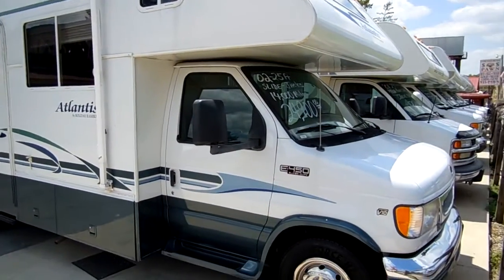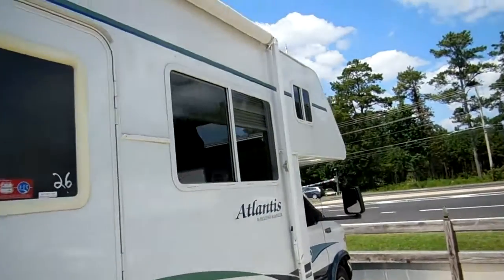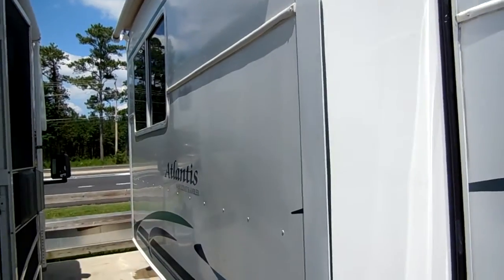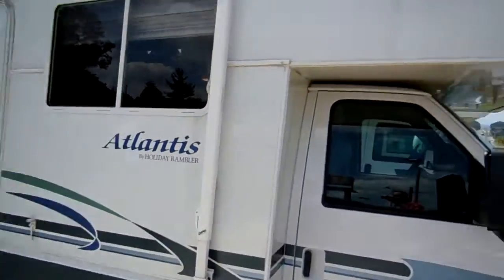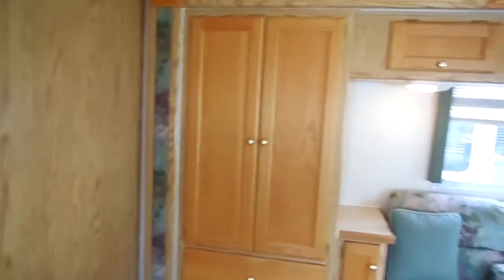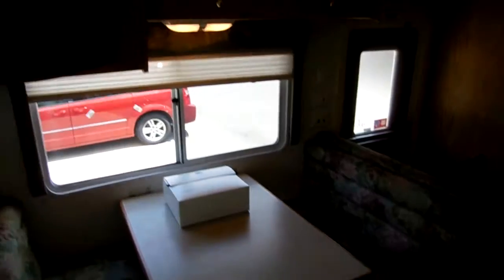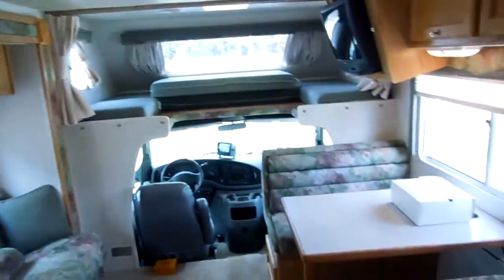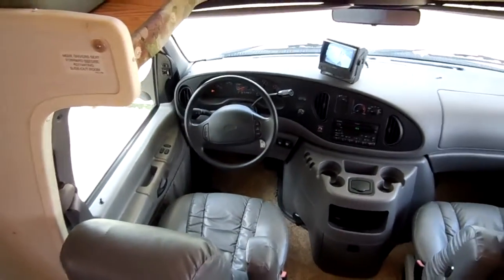SOLD! 2002 Holiday Rambler Atlantis 24 RBS Luxury Class C , 25ft, Slide, $24,900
This is considered the Rolls Royce of class C motor homes . Holiday rambler builds nothing but luxury motor homes and campers for over 60 years and has long been the brand other manufactures compare there RV's too for a reason, Better built, better insulated and last longer with less maintenance and less worries than your average Coachmen, Gulf stream, Four Winds or Fleetwood . New this RV cost about $30,000 More than those other brands but you get what you paid for.

      Notice the siding , It looks like fiberglass but is actually a high gloss smooth metal and instead of being glued on like fiberglass it is riveted on instead . This cost a lot more than fiberglass but you have no delamination worries because there is no glue  plus it holds the shine and striping a lot better  than fiberglass  . This RV will look this nice and shiny 10 -15 years from now and the striping will last a lot longer . There is also a no maintenance fiberglass roof not the rubber roof that you have to service and replace like on the other cheaper brands, Holiday Rambler is one of the few brands that actually have  a aluminum frame on a Class C (Holiday Rambler invented the aluminum frame for RVs ) Also very rare on a class C is a full heated basement , HWH hydraulic leveling jacks . Back up camera system , power step, power slide out , awning topper, patio awning , Trailer tow package  and more

  This motor home only has 14,830 miles . I dout you will find a lower mileage 2002 model anywhere else, Tires are almost new, Built on a super duty Ford 450 chassis with the wider wheelbase for greater driving stability and less sway  6.8 liter Triton V-10 with 305 horsepower and 420 lb / ft of torque,  The power plant is a Onan 4.0 KW RV Generator with only 74 hours that runs perfectly . This RV runs and drives like a new one and is priced thousands under NADA with only 14,800 Miles !!

Take advantage of our great finance options . Because this RV is priced so far under book you can finance it for 60 months with interest rates starting as low as 2 % with approved credit (longer terms up to 144 months are available at a 5-6% rate)  . We don't mark interest rates up like other RV dealers (other dealers mark the rates up 4-5% costing you thousands over the life of your RV loan)  and we don't charge sales fee's that alone can  save you several thousand dollars !! We also offer nationwide warranties that for a few bucks more a month on your payment you can have peace of mind and protection from possible breakdown cost.

  The interior looks like new, No smoke or pet odors and we will show you everything works great  ** . Ther front cab has ice cold dash air, factory CD Stereo , Power Windows, Power Locks , Power mirror's with heat, Leather Flexsteel Captains Chairs, Tilt / Cruise, Queen Bed in the cabover, Table Booth Makes Bed, Sofa makes a bed, Padded headliner that reduces road noise and helps insulated the coach , Ice cold ducted roof air (blows under 30 degrees, see video) , ducted dsi furnace, Dsi water heater , Rear kitchen with all appliances, upgrade hardwood cabinets , rear corner bathroom , glassed in shower door, skylight , This RV sleeps 6 . only 14,800 miles and 74 hours on the generator this is something that will last for many , many years, NADA as quipped is over $28,000 !!